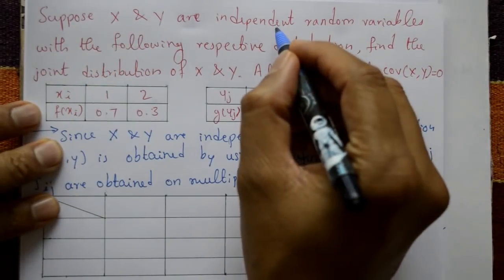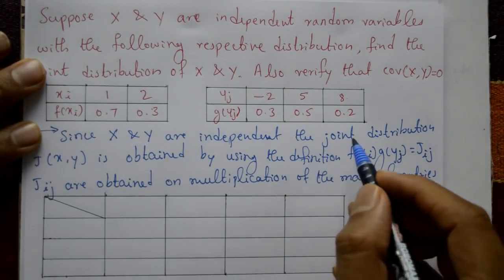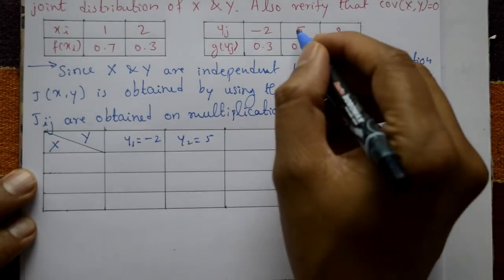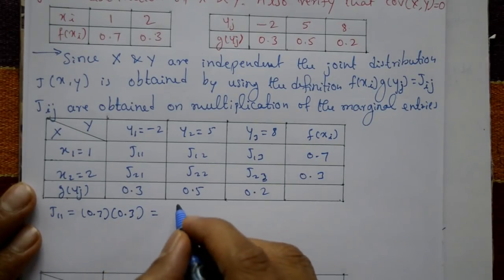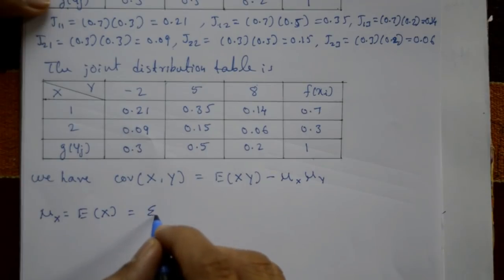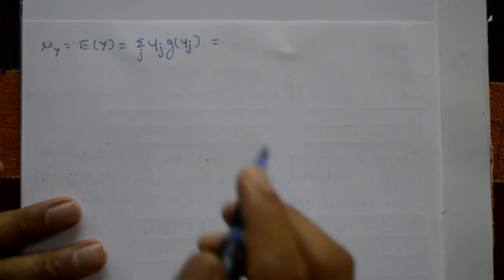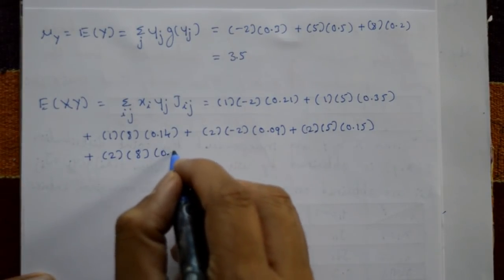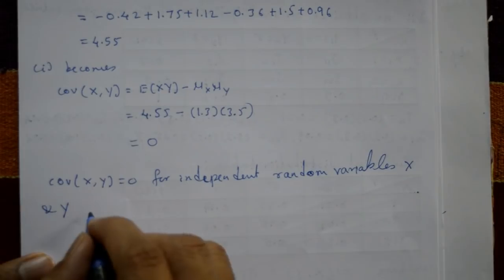Joint probability distribution for discrete random variable simple and best example(PART-2)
In this video explaining second problem of joint probability. This probability is discrete random variable. This problem is very simple. The joint probability distribution is usually denoted as P(X=x  Y=y) where x and y are the possible values that X and Y can take on. The values of P(X=x Y=y) must satisfy certain properties such as being non-negative and summing up to 1 over all possible values of X and Y.